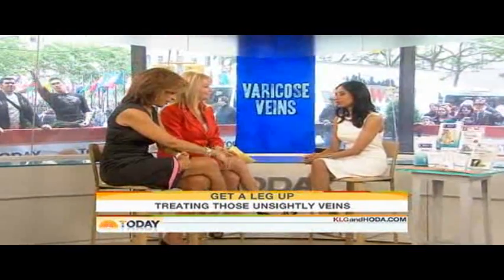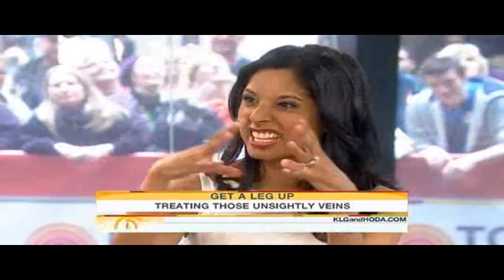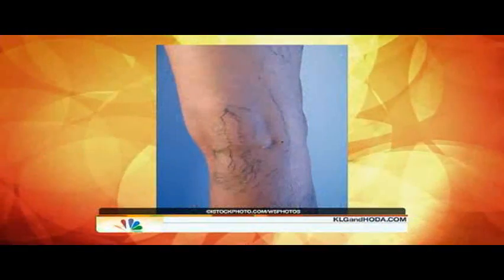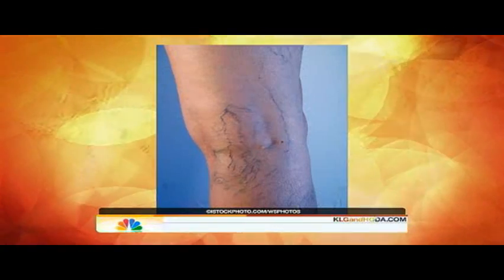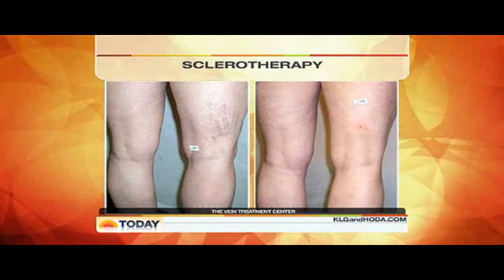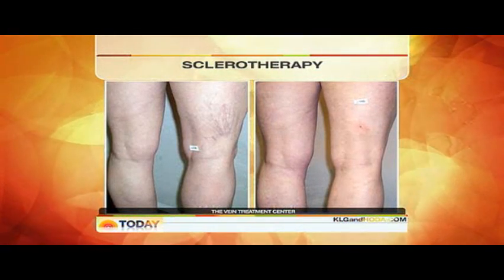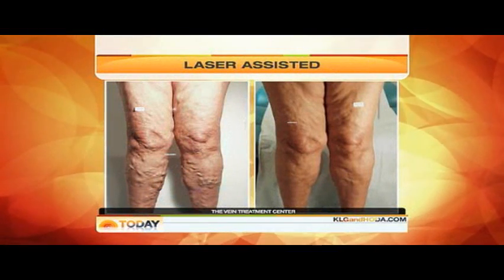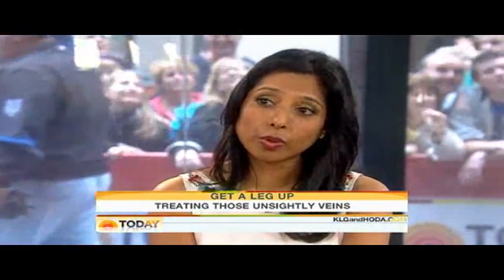TRUFORM TODAY SHOW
Truform compression garments comprise a range of: attractive, affordable, and effective pressure gradient hosiery. Truform brand support stockings, socks, pantyhose and compression sleeves for men and women are proudly made in the USA. Truform therapeutic compression hose are a sensible mix of the most commonly prescribed styles at a price point significantly lower than leading brands. The TRUFORM ADVANTAGE centers on a legacy of knitting "know-how" - As an industry leader, Truform compression wear continues over 100 years of manufacturing heritage by Cincinnati based SAI Therapeutic Brands.